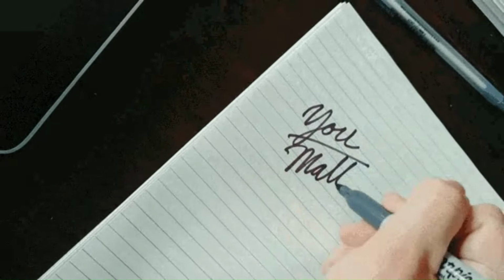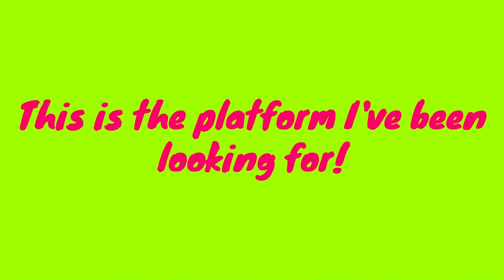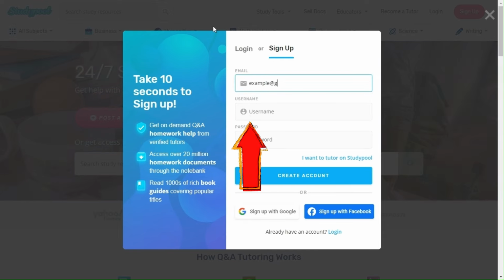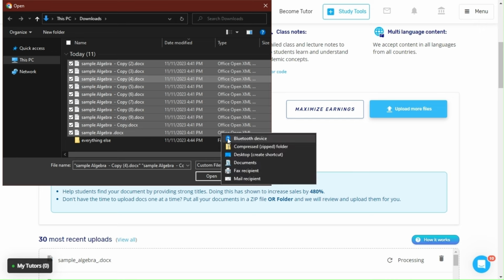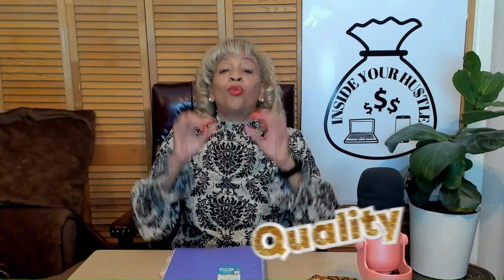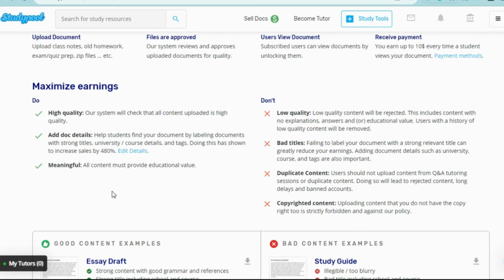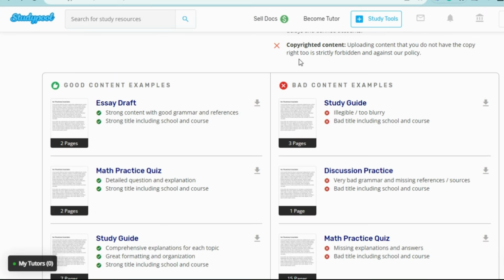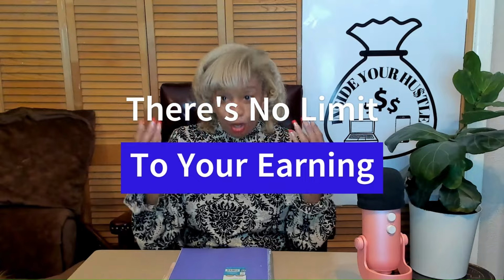The Ultimate Guide For the Academic Hustlers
🎓 Do you have academic notes and looking to turn them into profit? You're in the right place! In today's video, we're going to…

Unlock Your Earning Potential: We'll show you how you can monetize your expertise in various academic subjects. From high school algebra to college-level philosophy, your knowledge is valuable!

💵🤑 Kickstart your side hustle journey with free expert-led workshops – where ideas turn into income!

0:00 Introduction
0:54 Study Pool introduction
1:39 Account signup process
3:09 Subject categories overview
4:47 Good vs bad content examples
6:19 Earning potential explained
7:12 Payment methods available
8:04 User reviews and conclusion
8:52 Outro